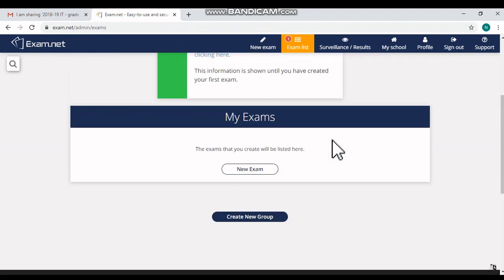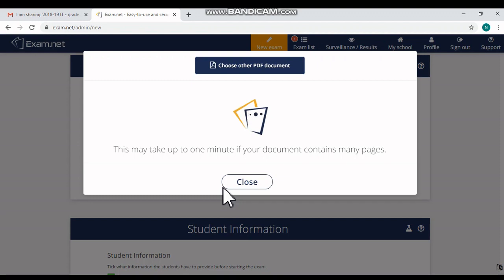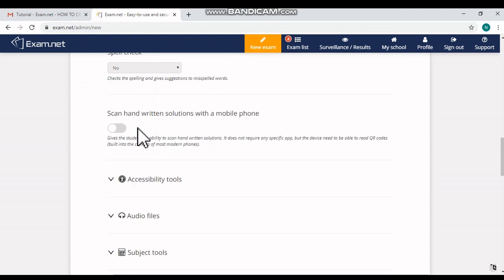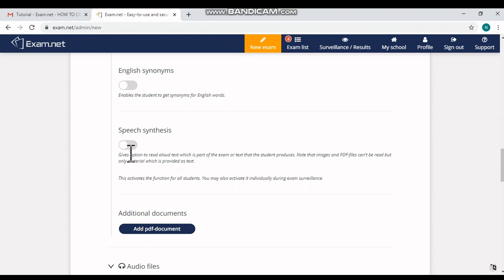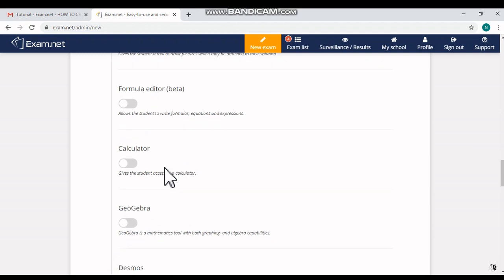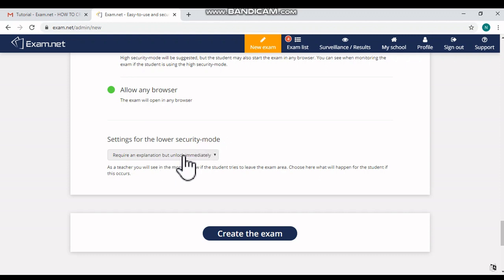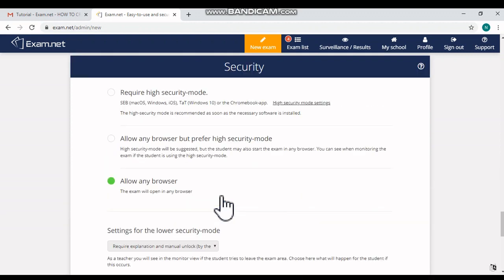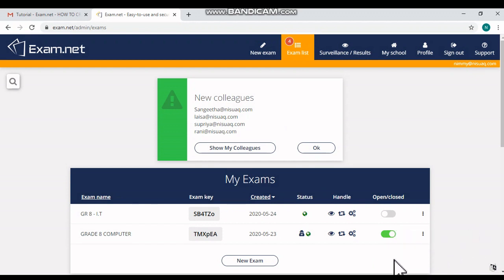HOW TO CREATE AN ONLINE EXAM IN EXAM.NET FOR FREE || E LEARNING TUTORIAL FOR TEACHERS || 8K VIEWS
A short video with more than 8.2 K VIEWS on how to create an online exam in Exam.net ! This video is really helpful for teachers in online teaching !